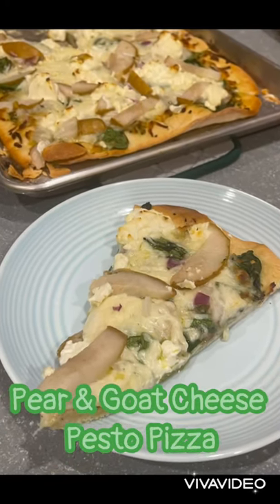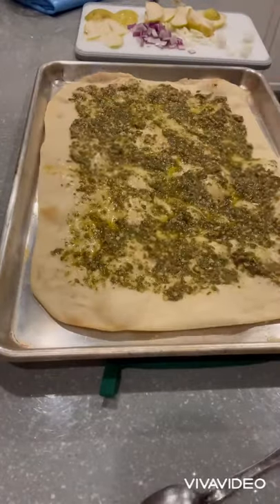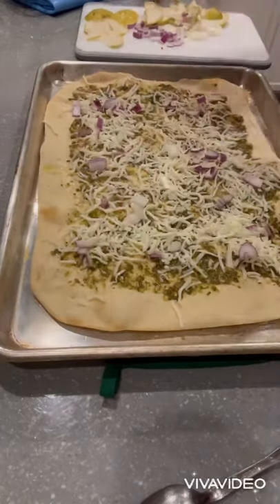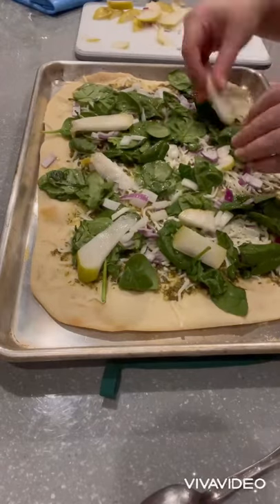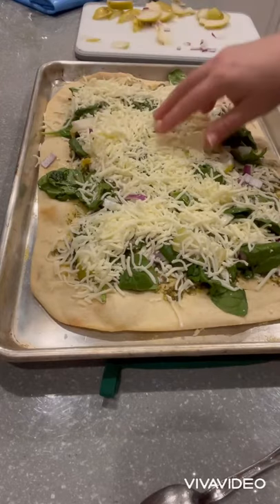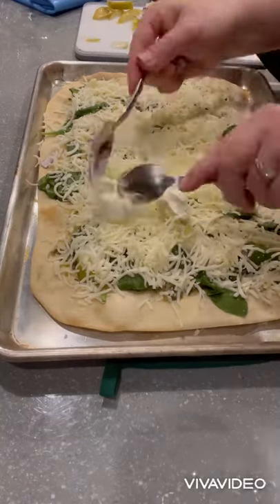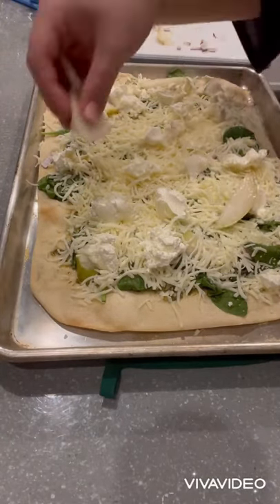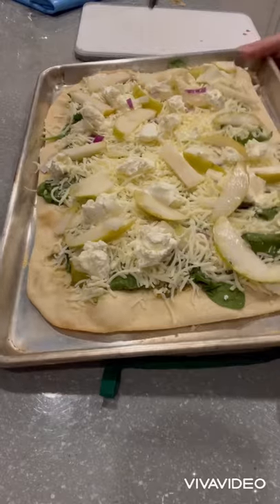Pear & Goat Cheese Pesto Pizza - A Crazy Pizza From Cheesy Nutrition